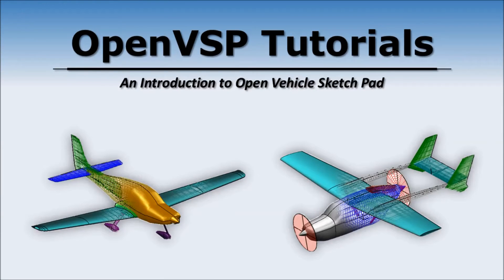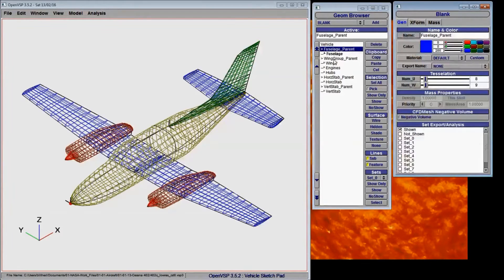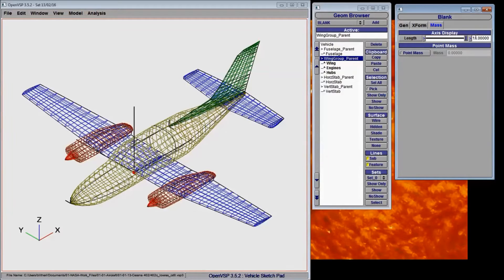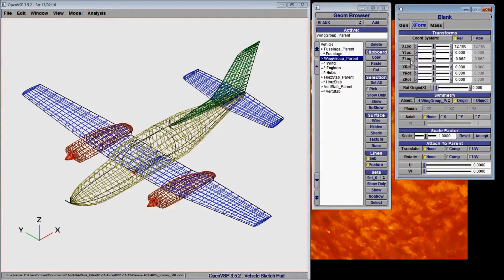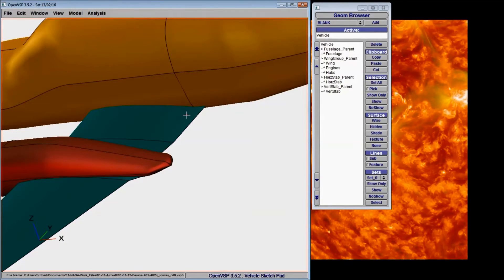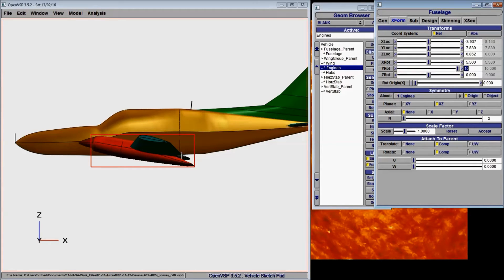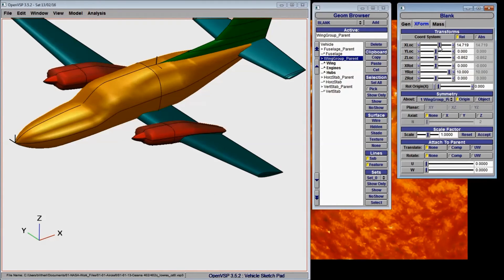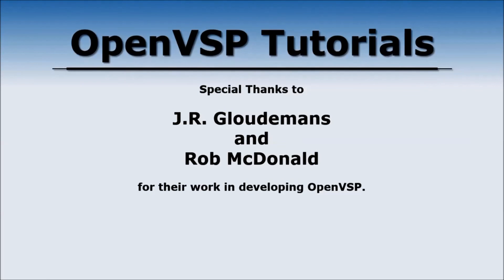Blank Component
This video is based on an older version of OpenVSP and may contain outdated information.